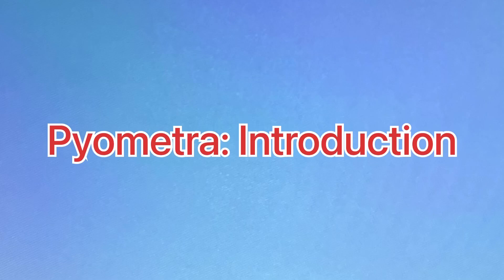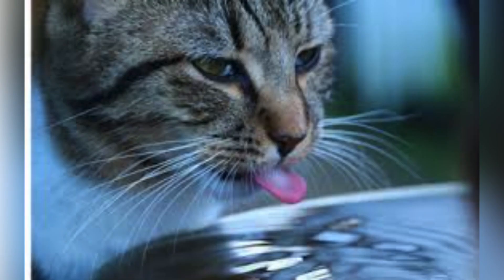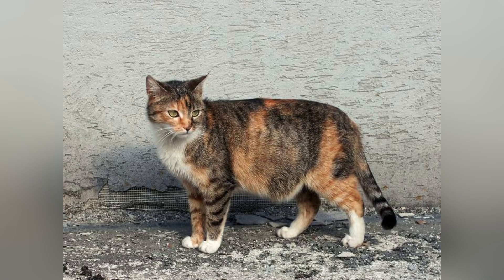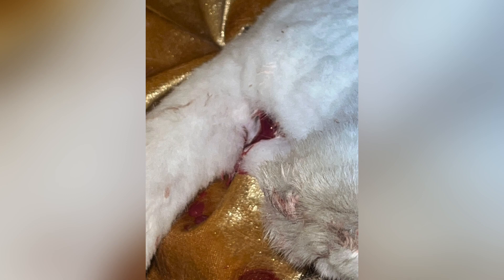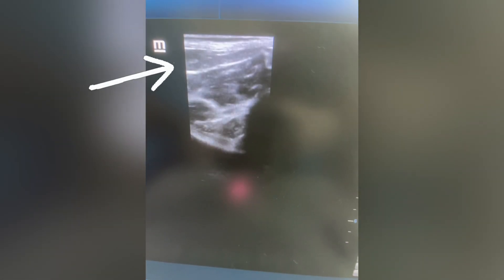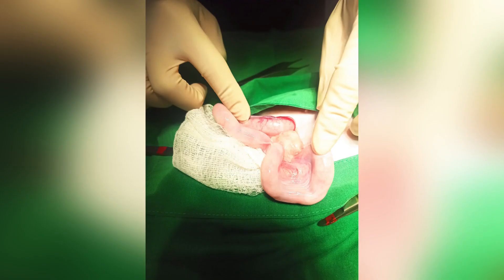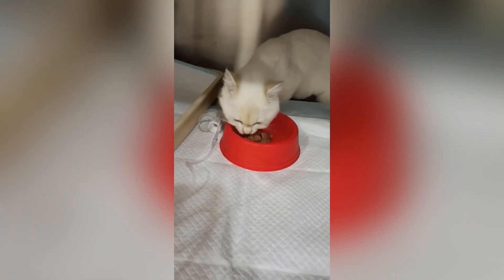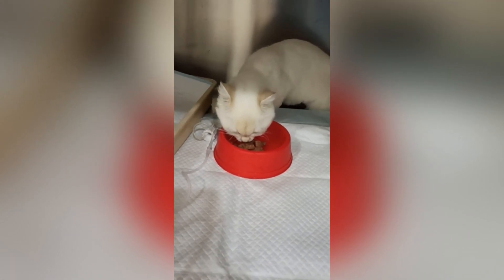Cat Pyometra (Pus in Uterus) Symptoms, Diagnosis, Treatment, Surgery.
In this video, we are going to explain PYOMETRA IN CATS. We have a particular case which we will discuss as well to explain. Carmen is 1.5 years old intact female which started signs of Anorexia, lethargy, high temperature, drinking more water and urinating more than routine. When it was presented to us we planned a CBC and found that there was infection and inflammation in the body and signs were relating to pyometra so for the final diagnosis we did an ultrasound exam which has been shown in the video depicting pus-filled uterine horns indicating pyometra. The owner did not agree to surgery the first time and we started treatment. As the treatment stopped the cat started again symptoms and the client agreed to spay ovariohysterectomy surgery. After the surgery cat started eating well and came to a normal routine.